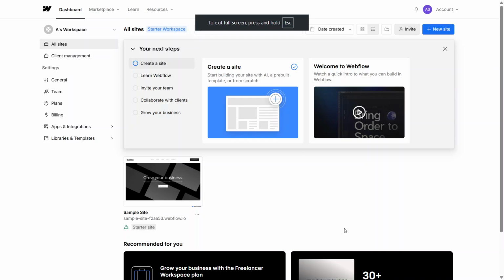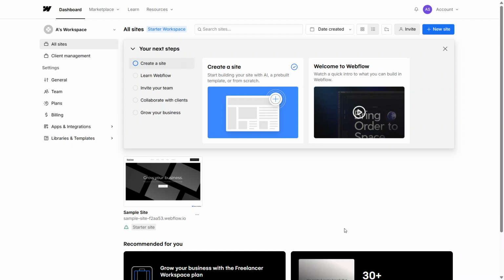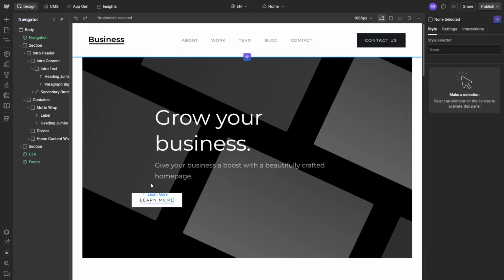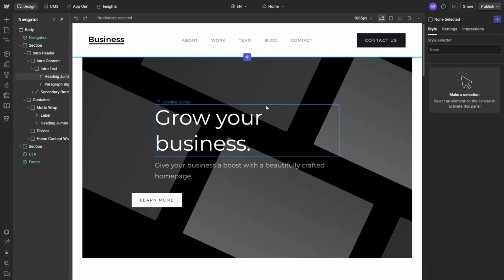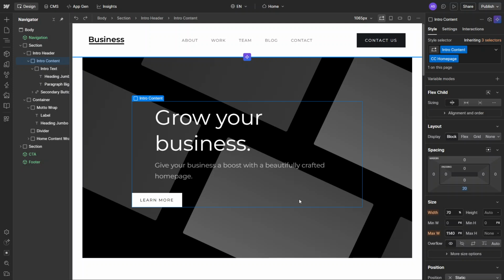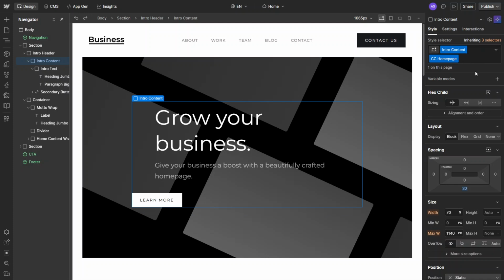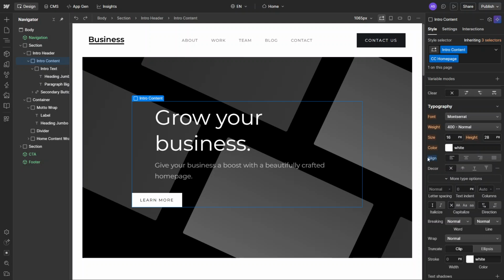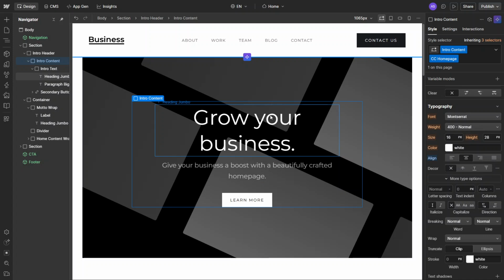How to Center a Button in Webflow (2026) | Step-by-Step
Learn how to center a button in Webflow using the correct flexbox and alignment settings inside the Webflow Designer. In this tutorial, you'll see exactly how to align a button horizontally and vertically within its parent container, whether you're working inside a section, div block, or navbar. This method works with Webflow's current interface and avoids the common mistakes that cause buttons to stay left-aligned or break on mobile. No custom code needed — just the built-in layout controls Webflow already gives you. If you've been struggling to get your button centered properly, this walkthrough will fix it fast. Follow along and get your layout looking exactly how you want it.